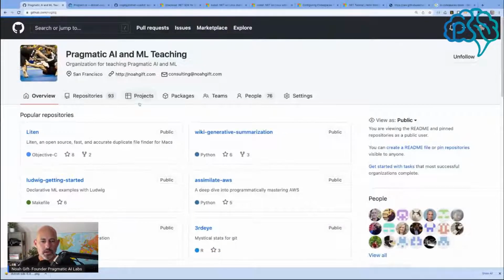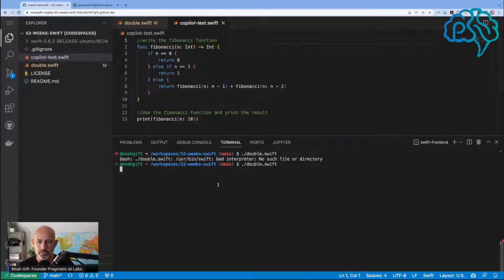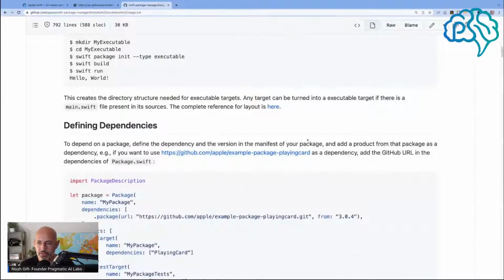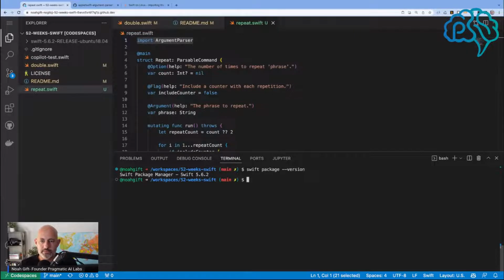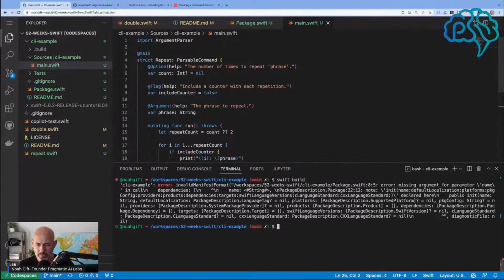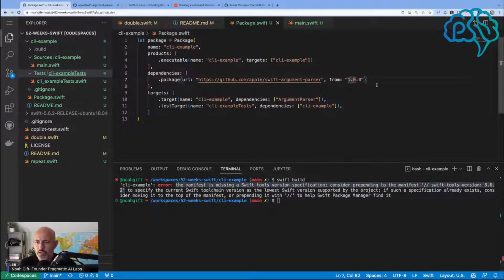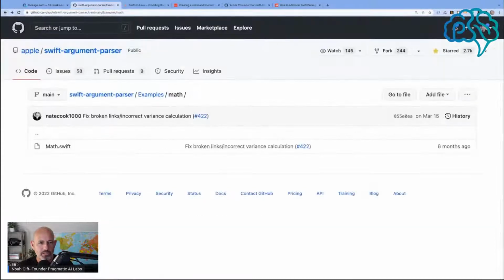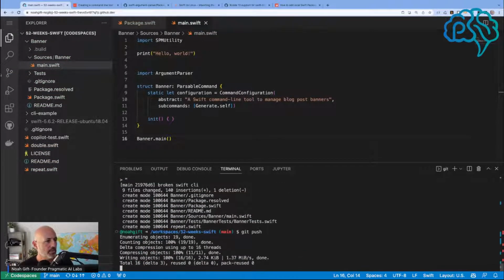52 weeks of Swift: Build a CLI using Github Copilot as a friend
Build a CLI using Github Copilot as a friend